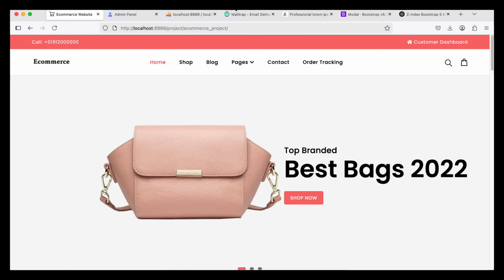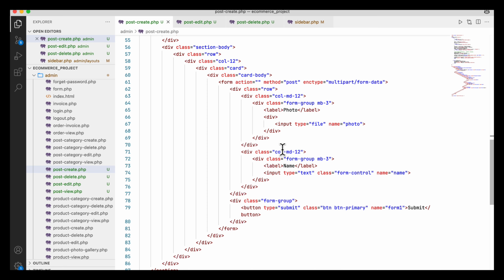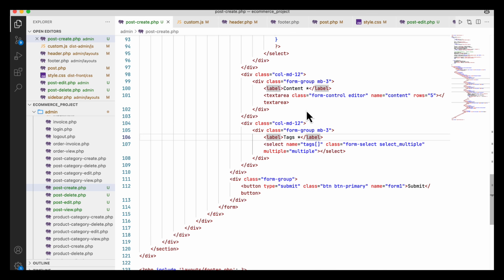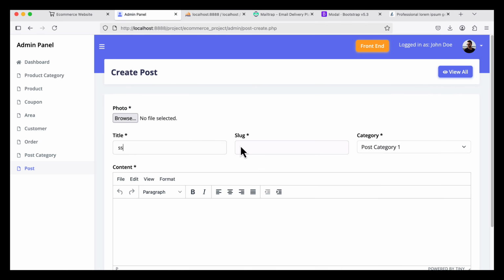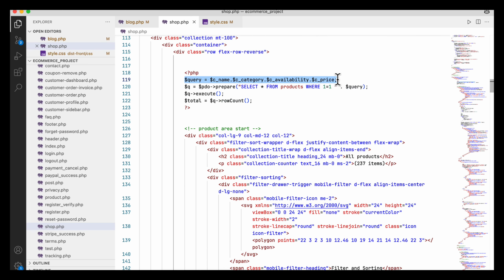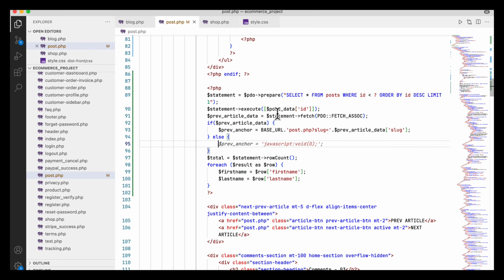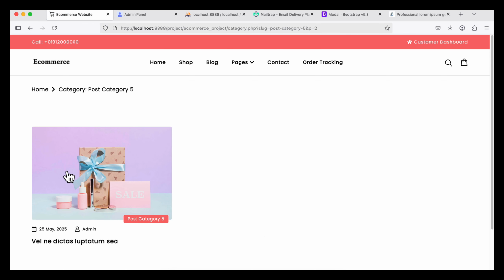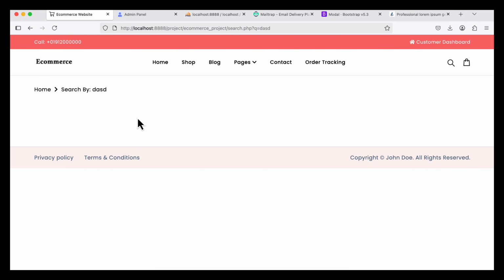Ecommerce Website with PHP & MySQL - Post Category, Post, Category, Tag and Search Page (Part 10)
In this tutorial series, you'll learn how to build a fully functional ecommerce website from scratch using PHP and MySQL.The project includes both the admin panel and the frontend layout, giving you hands-on experience in creating a complete web application.

0:00 - BackEnd - Post Category
09:01 - BackEnd - Blog Post
58:30 - FrontEnd - Blog Page, Post Page
01:32:39 - FrontEnd - Category Page
01:39:50 - FrontEnd - Tag Page
01:43:45 - FrontEnd - Search Page

✅ Complete Syllabus:
Part 2: Customer Multi Auth
Part 3: Product Category (Admin and Show on Front), Product in Admin Panel
Part 4: Popular Product (Home Page), Product Detail Page
Part 6: Area Setup, Apply Coupon in Checkout, Guest, Existing Customer, Shipping Cost
Part 7: Checkout and Complete Order
Part 8: Customer Panel - Order and Invoice
Part 9: Admin Panel - Customer, Order, Invoice, Order Tracking (Front End)
Part 10: Post Category, Post Section, Category, Tag and Search Page
Part 12: Slider, FAQ, Terms, Privacy & Contact Page
Part 13: Website Setting